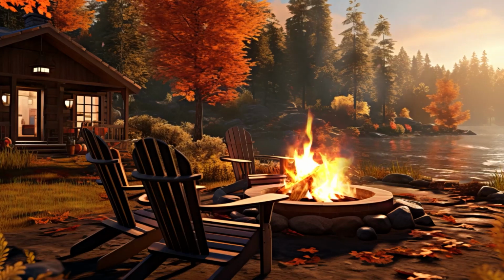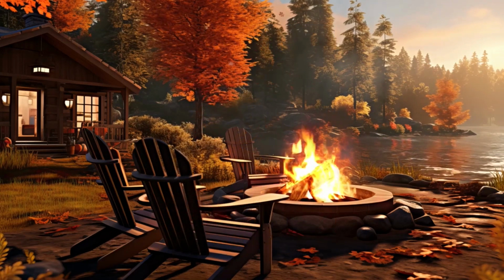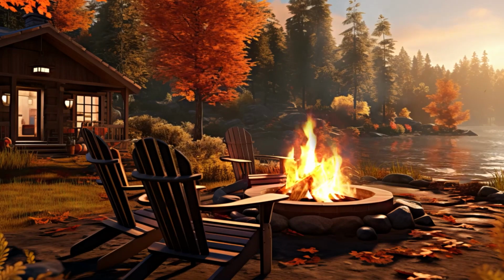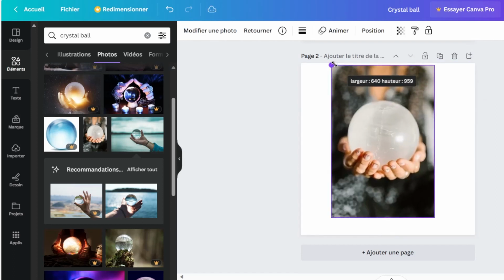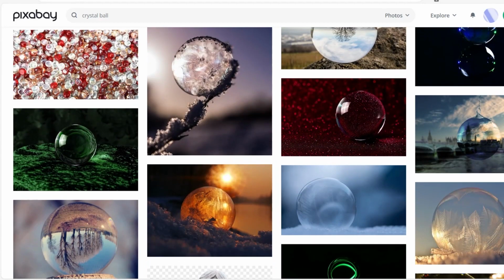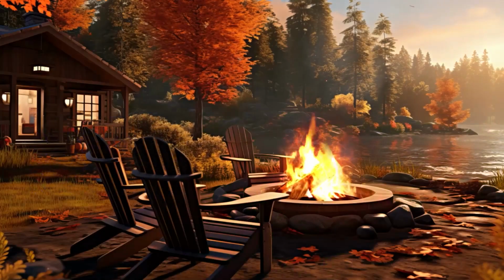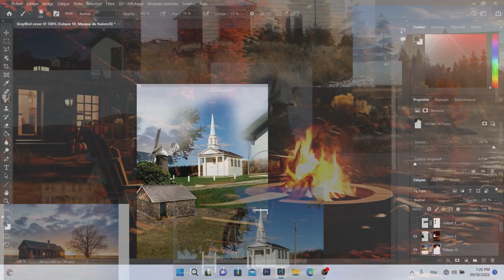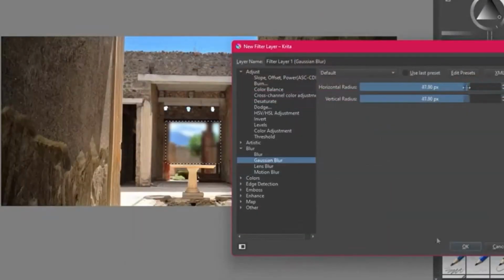Make your own book cover with these free editing softwares & free stock image websites || Chill